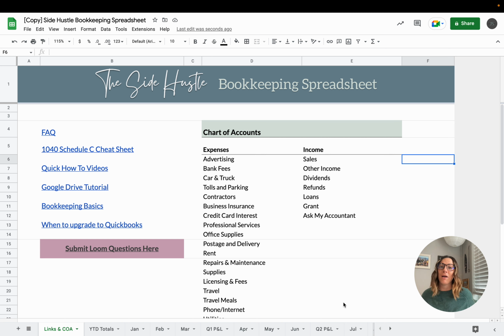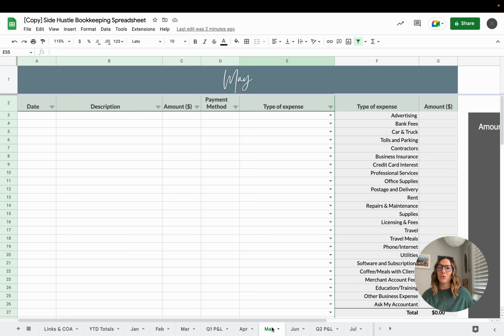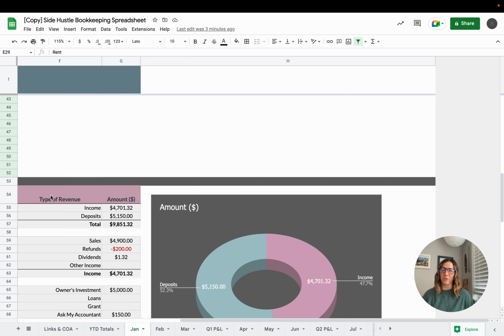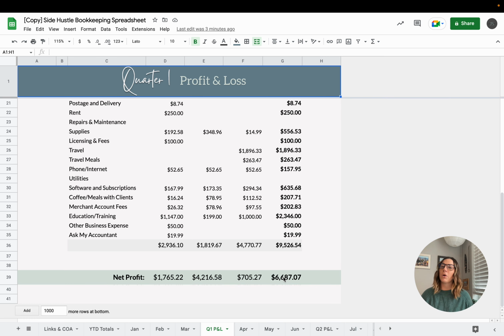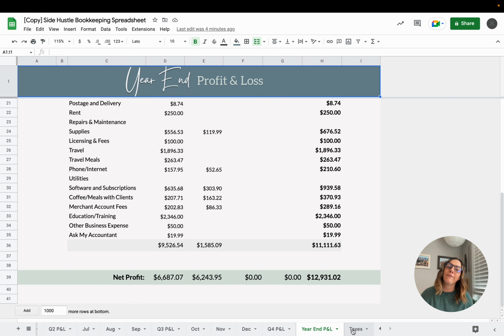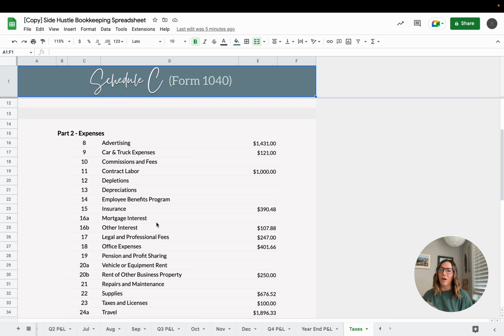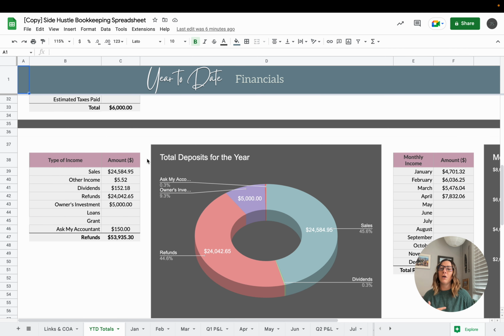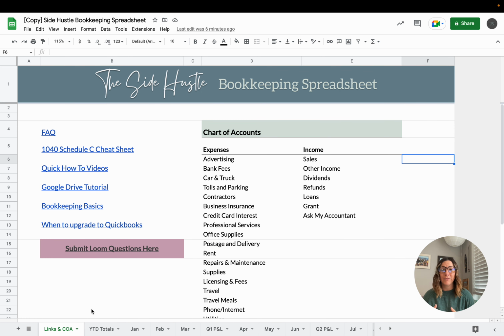The ULTIMATE Bookkeeping Spreadsheet perfect for Solorpreneurs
This spreadsheet is perfect for...
Any solopreneur, side hustler or small business owner in the early stages of business.

While your growing your business and likely wearing every hat, don't let your bookkeeping fall behind.

Get this bookkeeping spreadsheet that will help you track your expenses, attach your receipts, automatically generate profit and loss statements and prepare your schedule c form for taxes.

This was created by me before I was a bookkeeper when I was looking for a way to accurately and efficiently track the financials for my business. Once I became a bookkeeper I revamped this spreadsheet to be everything a small business owner needs when they are doing their bookkeeping on their own.

Don't try to reinvent the wheel, your time is worth more than the price of the spreadsheet. You can't afford not to have this tool in your business.